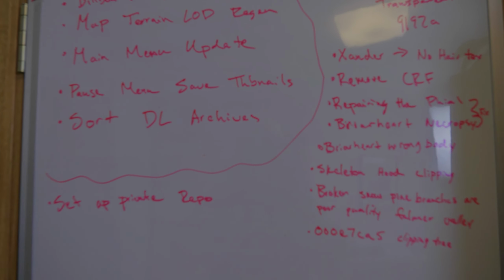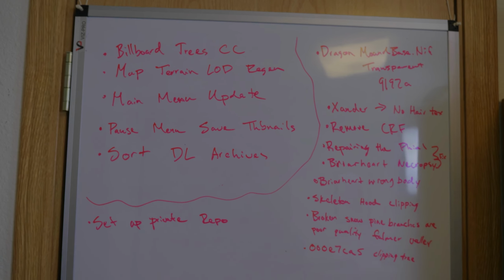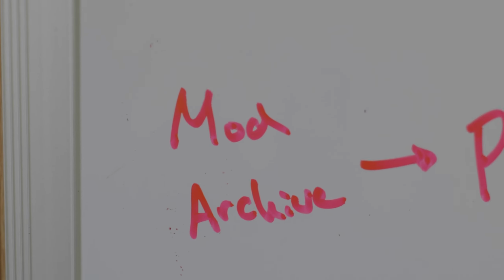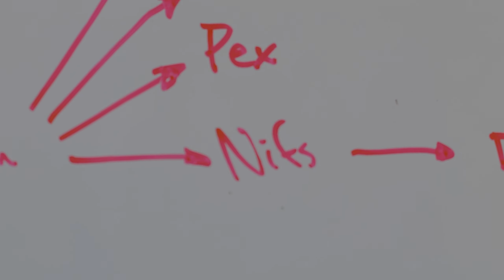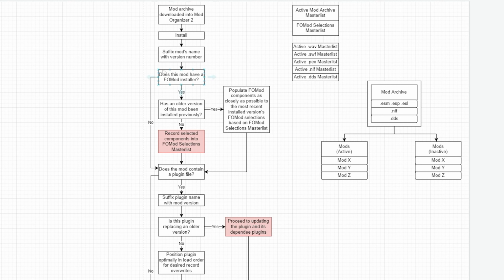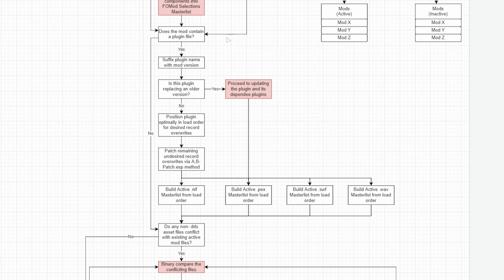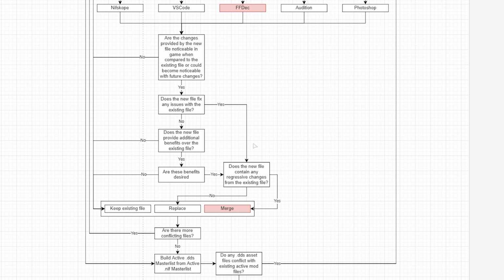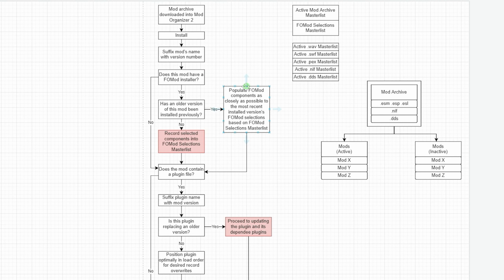😭 Skyrim and Bethesda Modding is FLAWED | We've been installing mods incorrectly!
📜THE BEST MODLIST FOR SKYRIM

📄DESCRIPTION
Ever wonder why Skyrim and Bethesda modlists crash all the time or come with a host of issues you must deal with? Let me explain to you why that is.

⏱️TIMESTAMPS
0:00 - TODO
0:50 - Boring Montage
1:36 - Big Problem
4:00 - The fix?